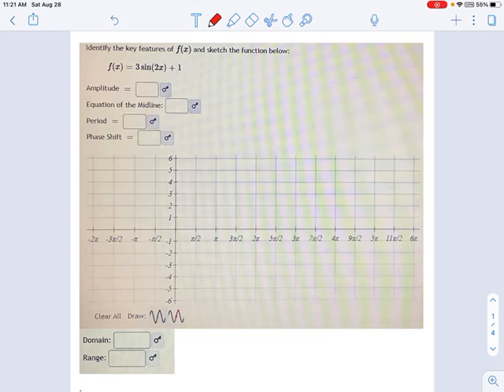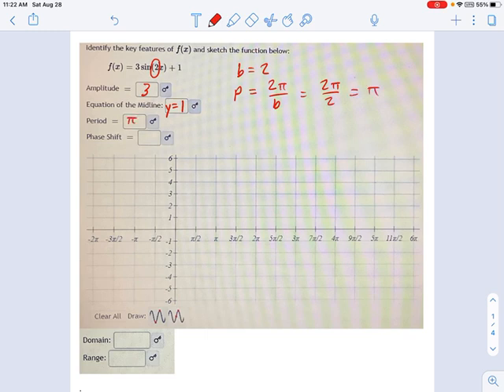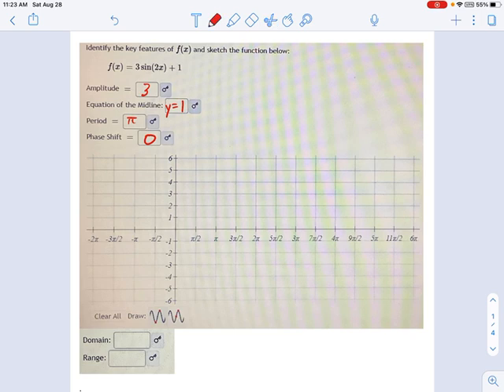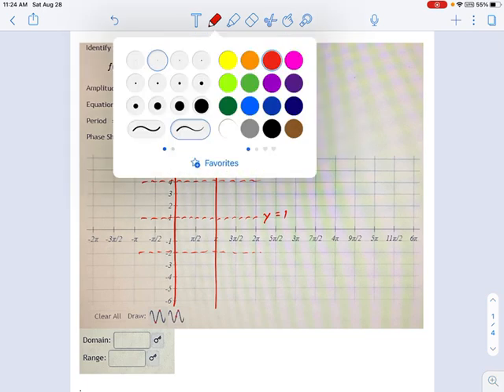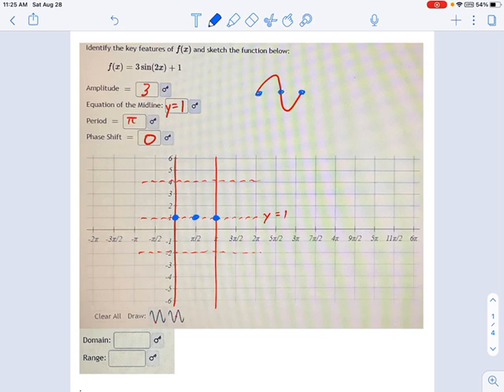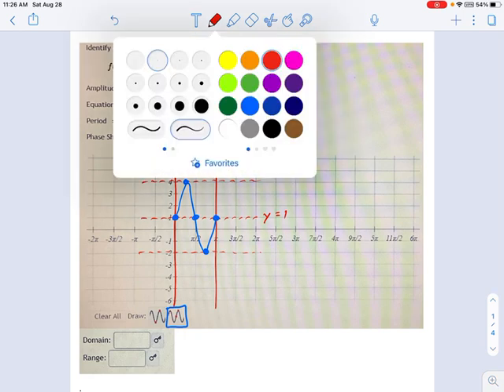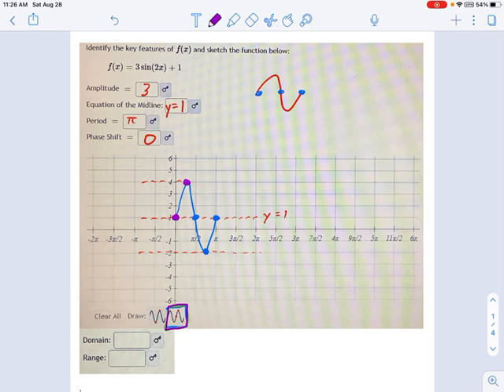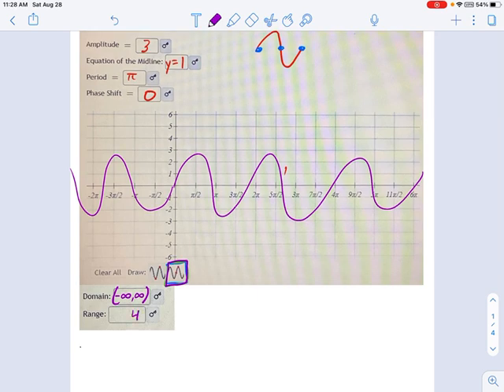SM3.08.15 -- Transformed Sine Graph without phase shift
Murphy Math -- Drawing a sinusoidal function using key features of the function.  Video covers graphing of sine curve using amplitude, period, and midline, but no phase shift.